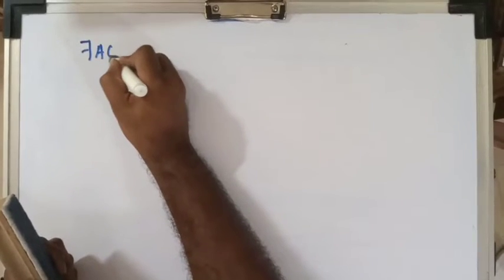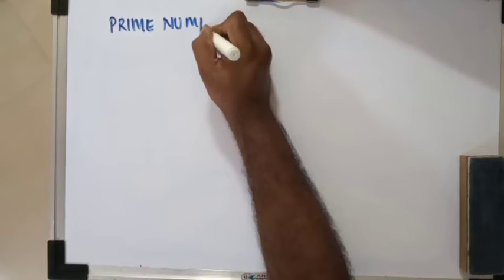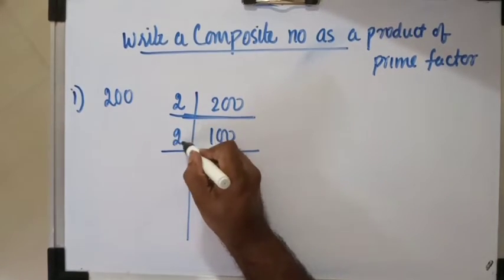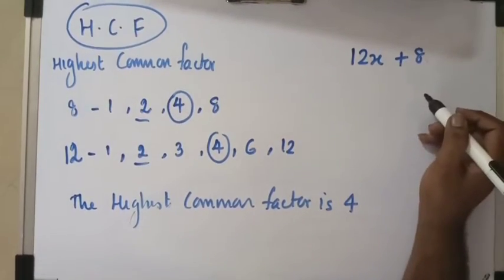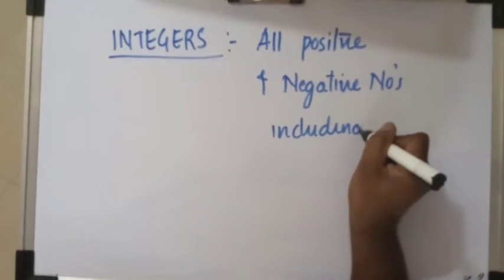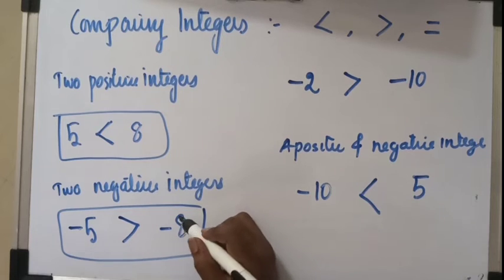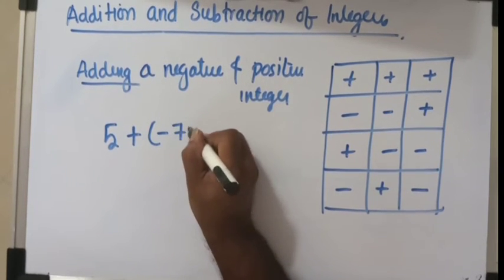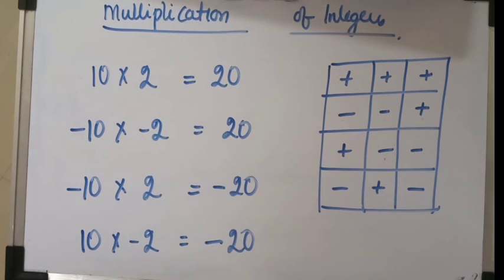FUNDAMENTALS OF MATHEMATICS SESSION 2 ( FACTORS,MULTIPLES,LCM,GCF,INTEGERS)